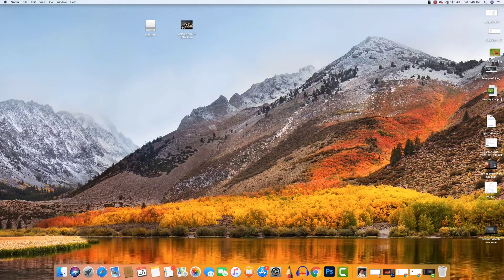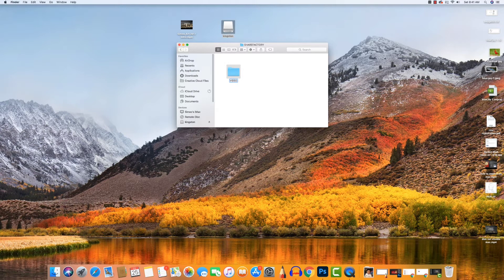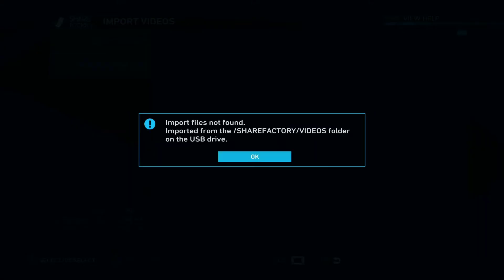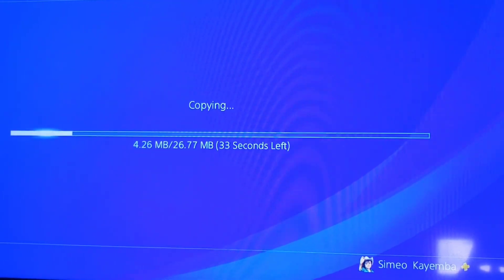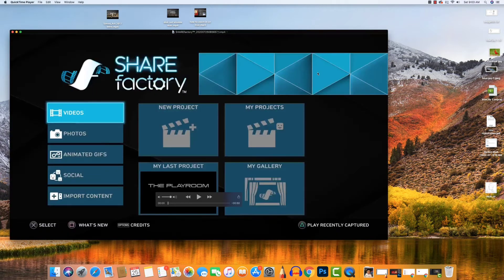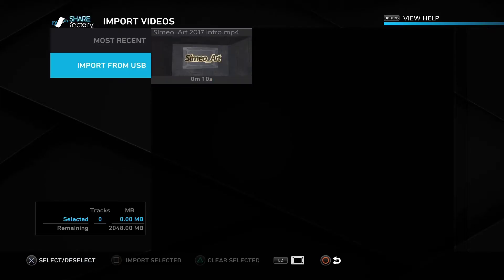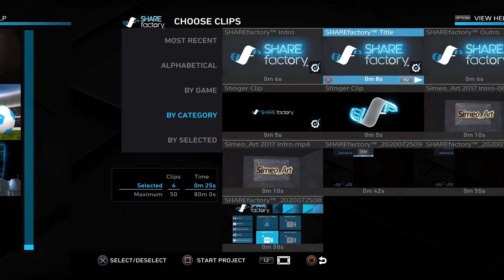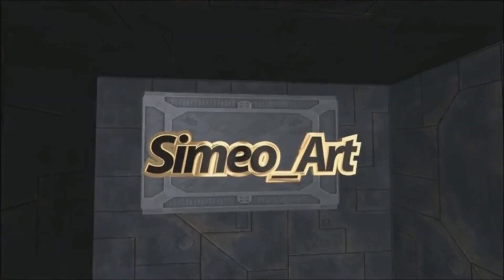FIXED Video Import Files Not Found Video is Imported from the SHAREFactory/Videos Folder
The trick is in creating the folders on your flash drive. if it gives you a the error message, transfer a video from the ps4 to the usb. that way ps4 will create the folders for you. and you can drop your video in the video clips folder which will be inside the share folder wivh will be inside the PS4 folder.